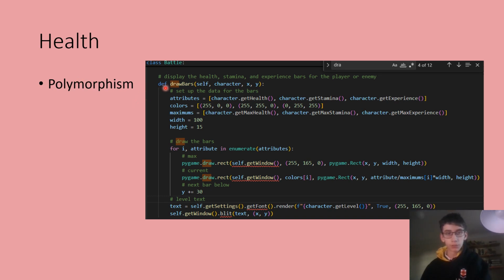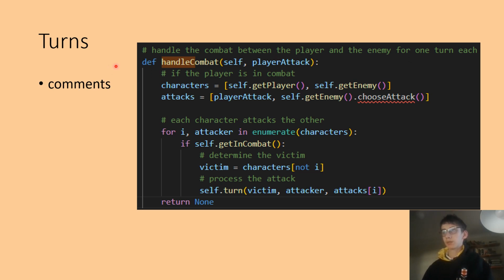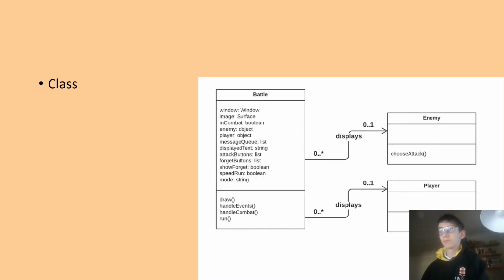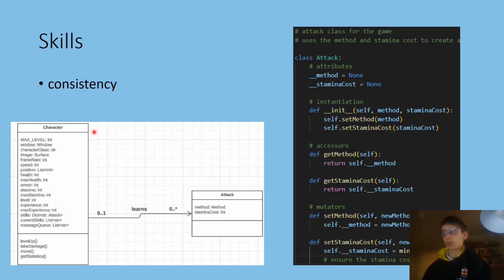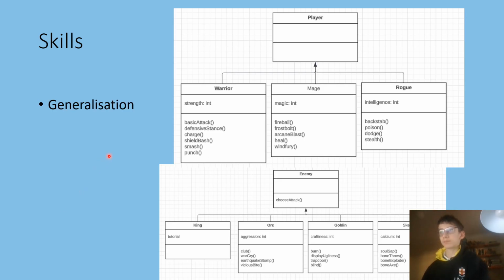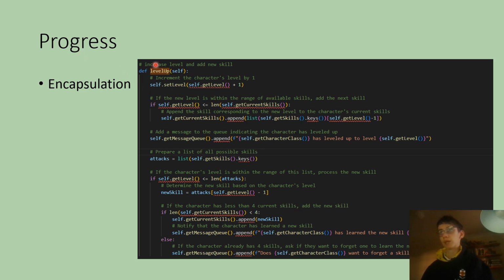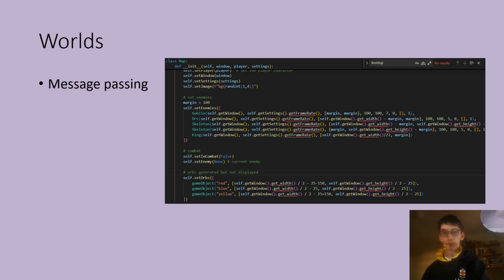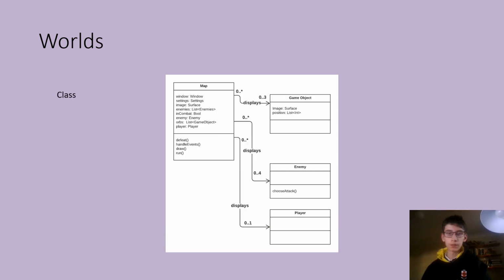How I coded an RPG in 50 days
Kings Quest